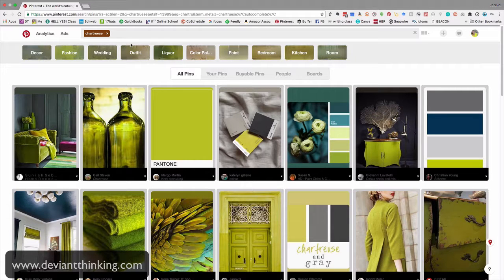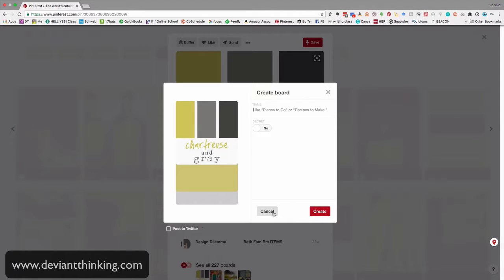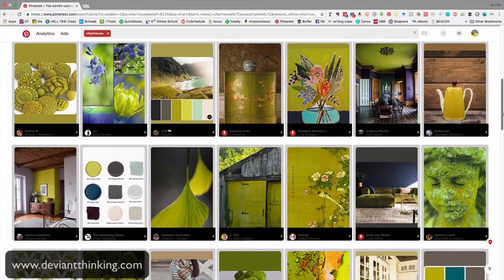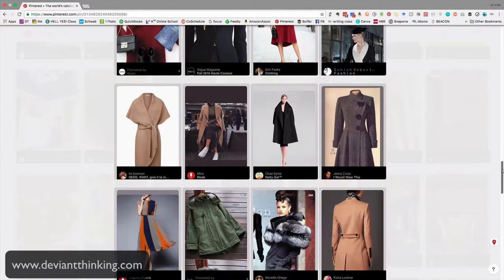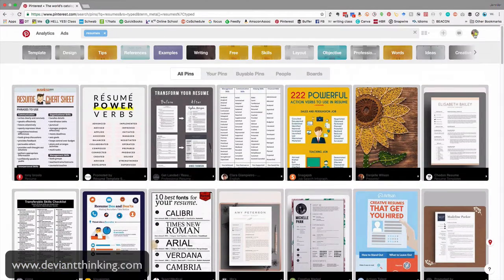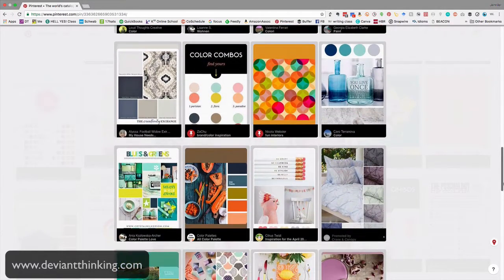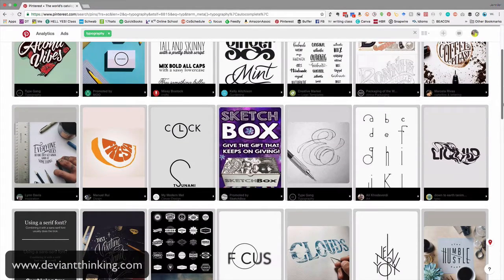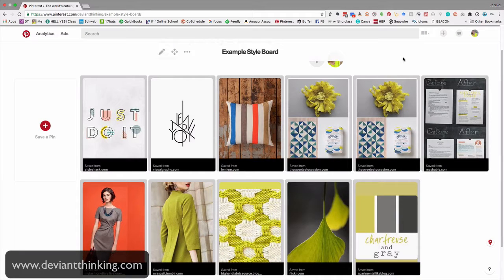Creating a Pinterest Style Board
Create a Pinterest Style Board as an assignment for Career Clarity, or Hell Yes Resumes